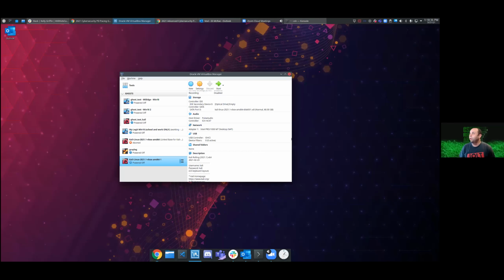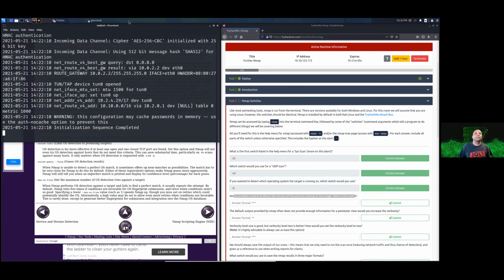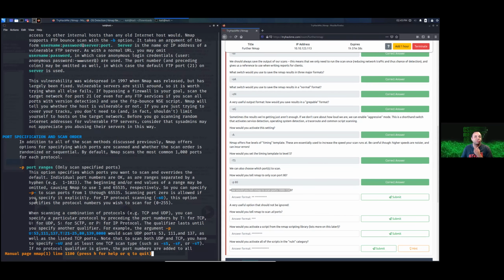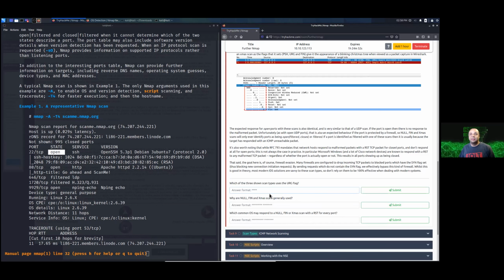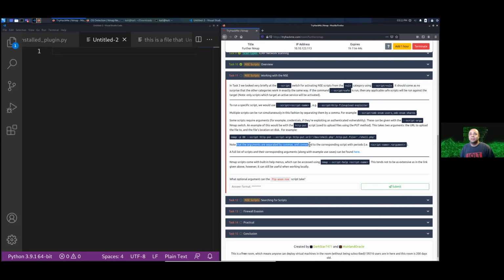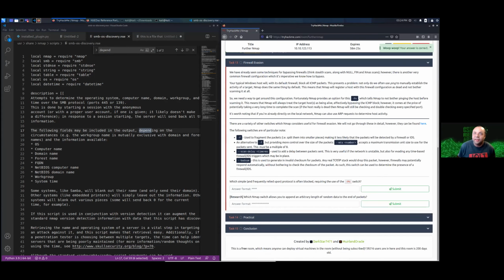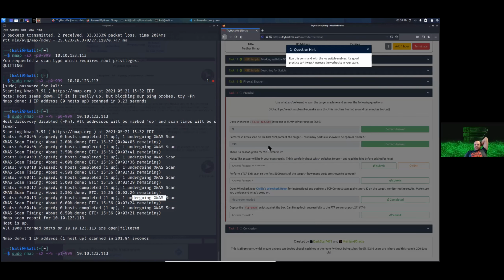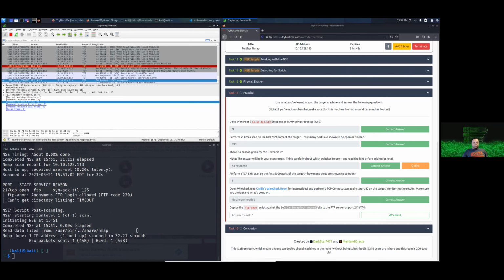ACS - DAY2 - tryhackme furthernmap